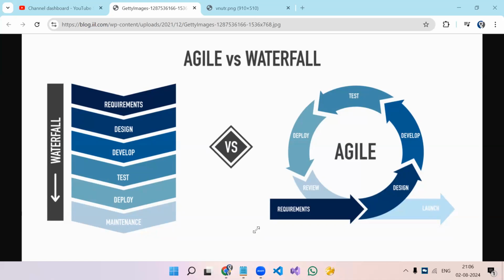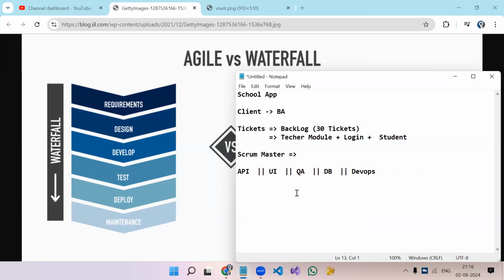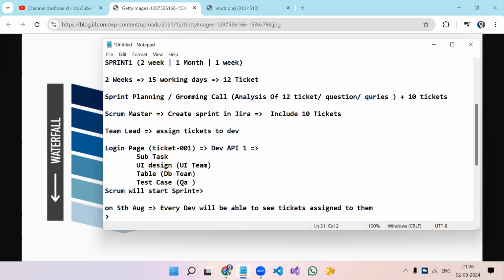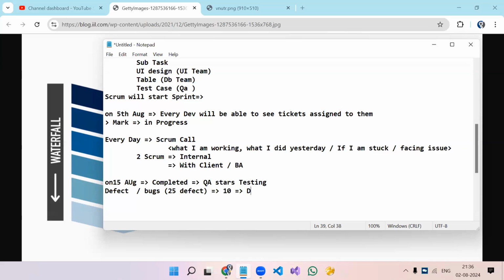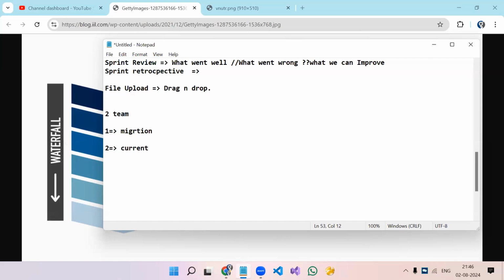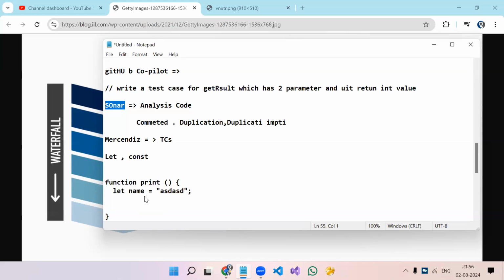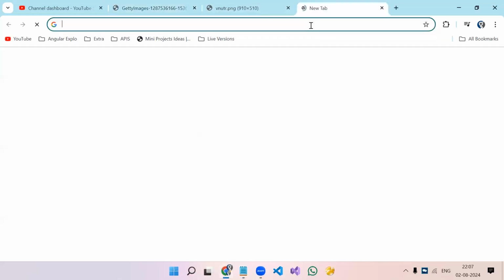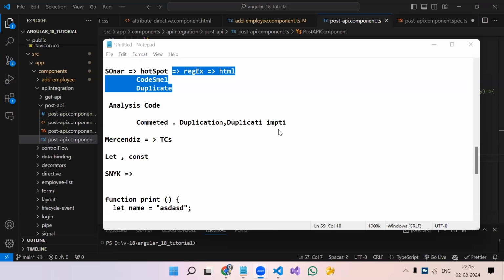Agile Methodology | How to work in MNC | Live Session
In  this Live session I have explained how Project management works with Agile methodology.
How to work in MNC.
How we work daily in MNC.
Things we should be aware as a software developer.

angularacademy.in